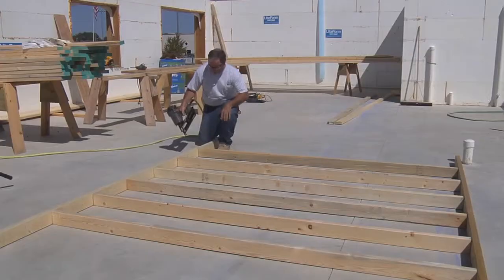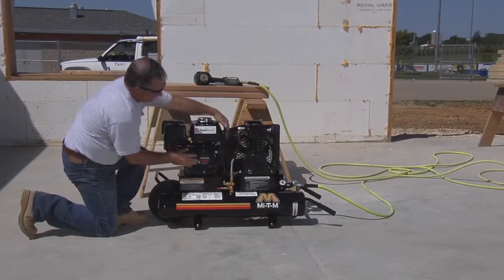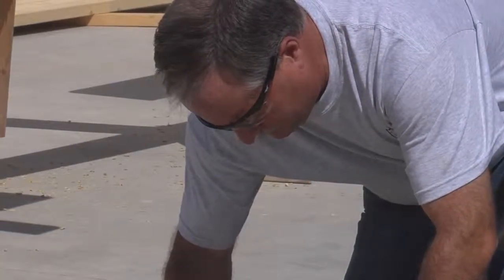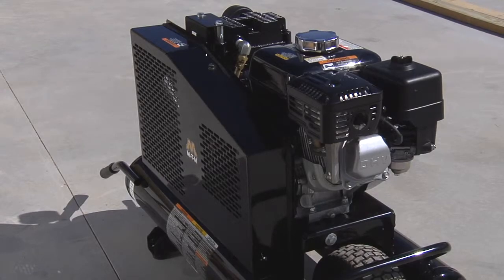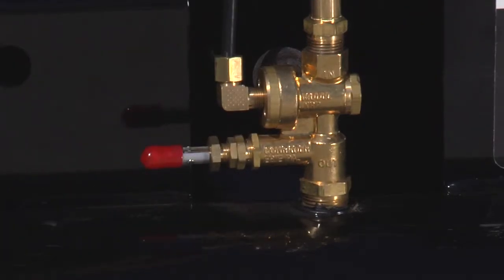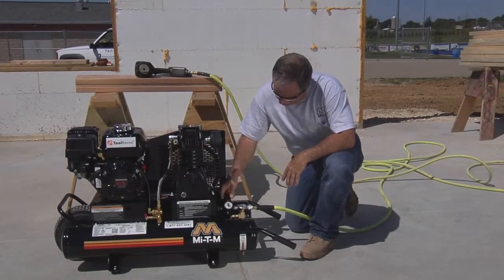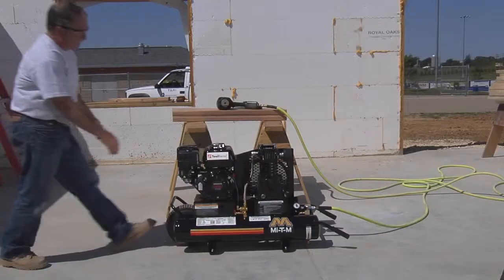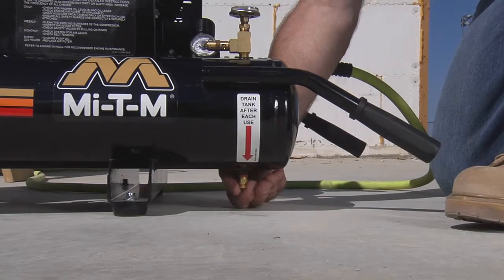HomeDepot 8GAL GasAC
HomeDepot Tool Rental Video